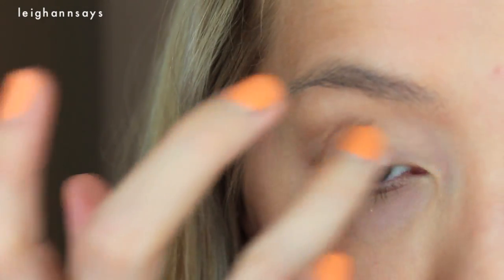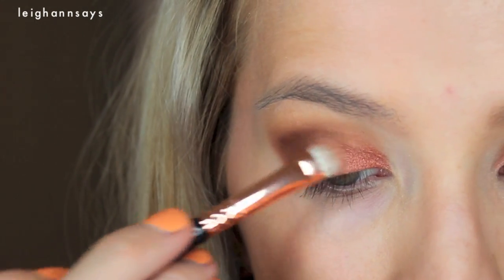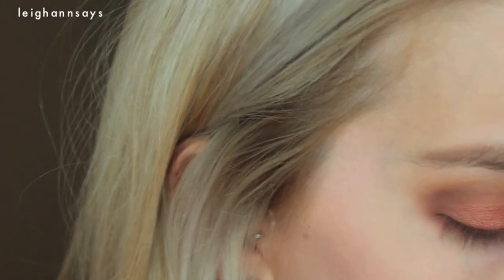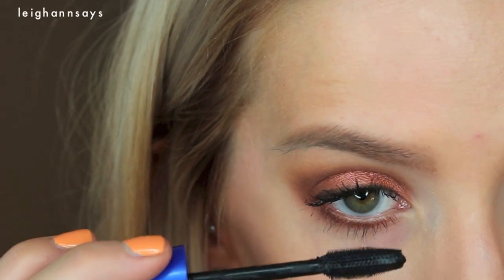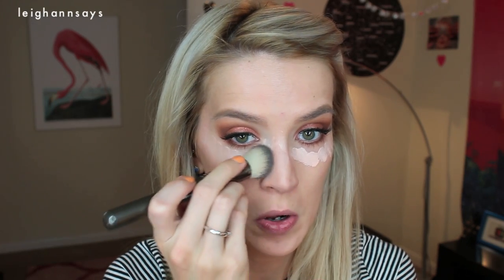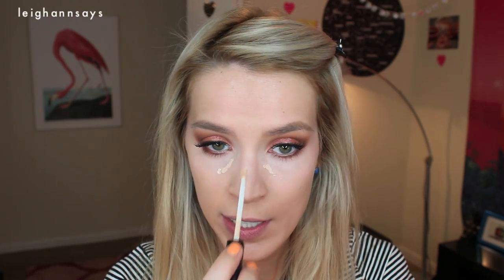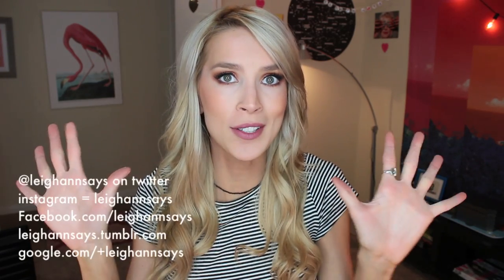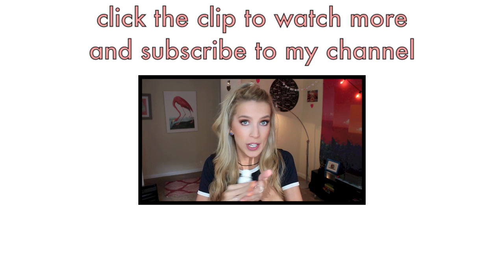Get Ready With Me | Talk Thru Makeup + Hair Tutorial | LeighAnnSays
Time to get ready with me! It's a talk thru full makeup and hair tutorial featuring one of my new favorite rosy copper eyeshadows, matte lips, and an easy wavy hairstyle. Thumbs up if you like the talk thru style tutorial! Love yall xo

It Cosmetics Bye Bye Pores Poreless Finish Hd Micro-powder
Wet'n'Wild Matte Bronzer
Milani Baked Powder Blush, Luminoso
MAKE UP FOR EVER “Pro Sculpting Duo” in #1

EYE MAKEUP:
MAC Paint Pot Soft Ochre
Makeup Geek Eyeshadow Baby Face
Makeup Geek Eyeshadow Desert Sands
Tweezerman Lash Curler
Maybelline The Rocket Volume Waterproof Mascara
the Balm Mr Write (Now) Eyeliner Pencil Black
Maybelline New York Line Stiletto Ultimate Precision Liquid Eyeliner Brownish Black
Salon Perfect Demi Wispies Lashes

LIPS:
Jordana Modern Matte Lipstick - Classy